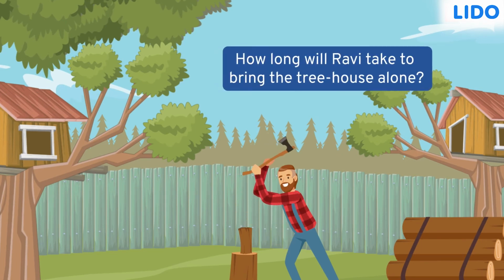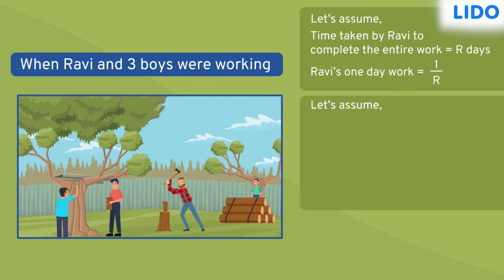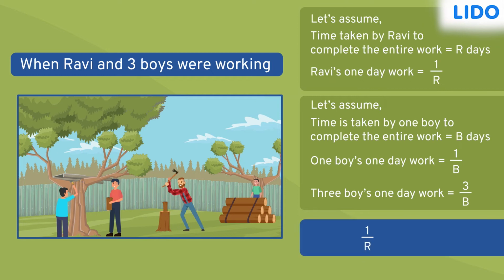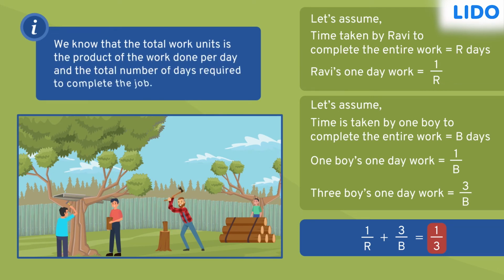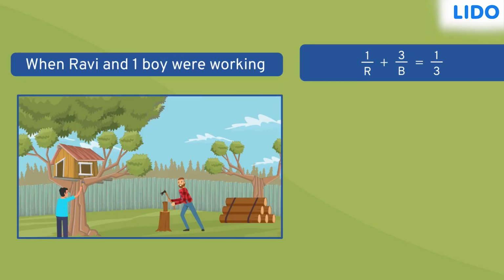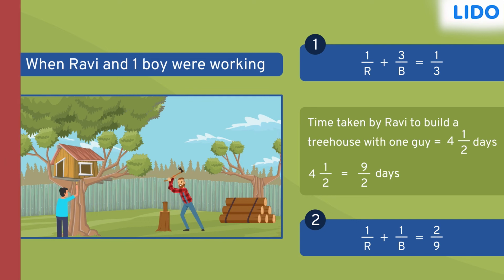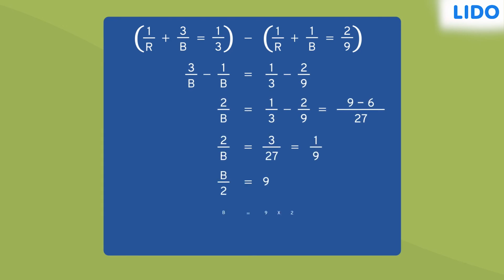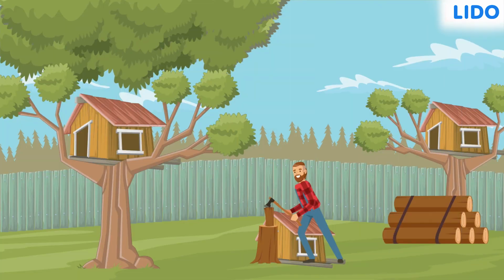Simultaneous Linear Equations: Revision | Linear Equations in one variable |Class 8 Math's Chapter 2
The expressions involved in the formulation of the equation are made up of one variable in this type of equation. To put it another way, the largest power of the variables in the equations is 1. Any rational number can be used as the answer to this linear equation. This equation could contain linear expressions on both sides of the equal sign.

We can transpose variables from one side of the equation to the other, just like numbers. The simplification of equations created by expressions can be accomplished by converting the equation to a linear form by multiplying the expression with appropriate procedures.

✔️ Class: 8th
✔️ Subject: Mathematics
✔️ Chapter: Linear Equations in one variable (Chapter 2)
✔️ Topic Name: Simultaneous Linear Equations: Revision

Simultaneous Linear Equations: Revision, Linear Equations in one variable, Class 8 Math's Chapter 2, simultaneous linear equations,